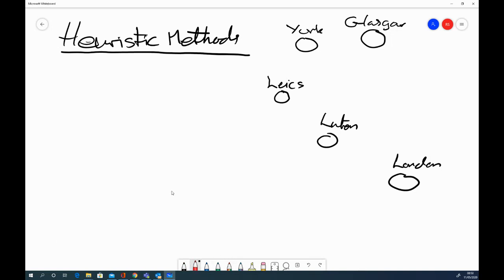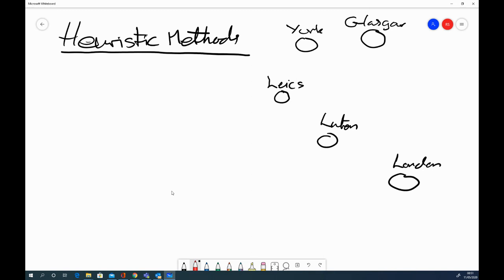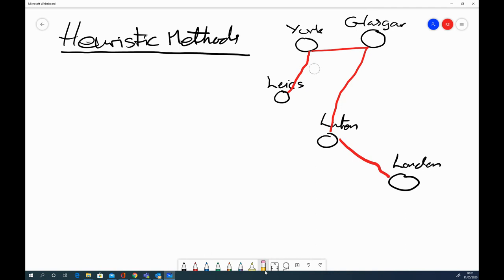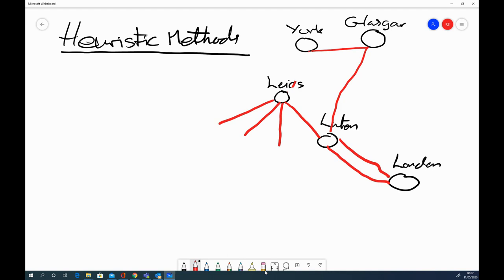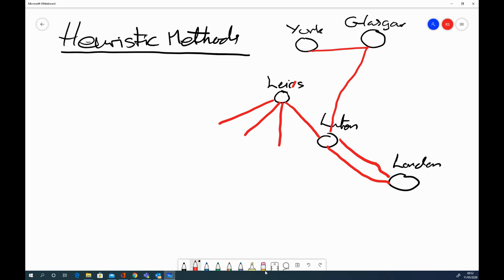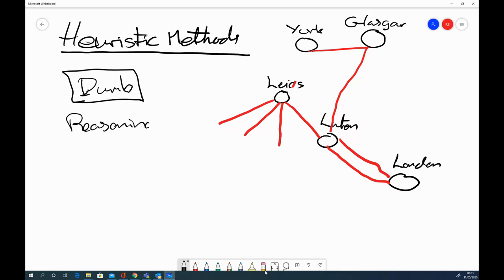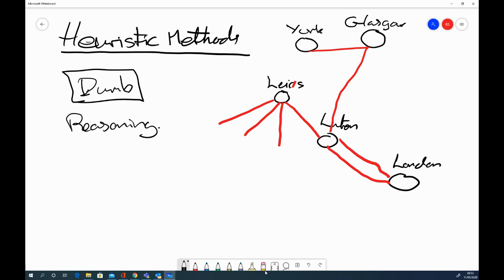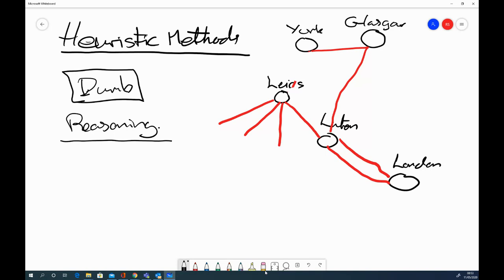Heuristic Methods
Discussion of using a Heuristic method to solve an otherwise non-polynomial time problem.